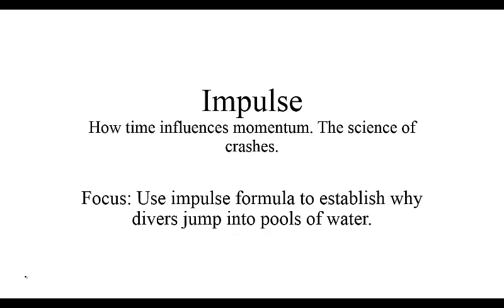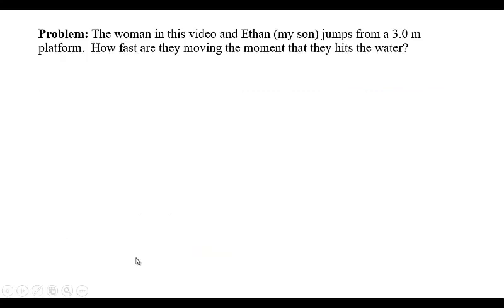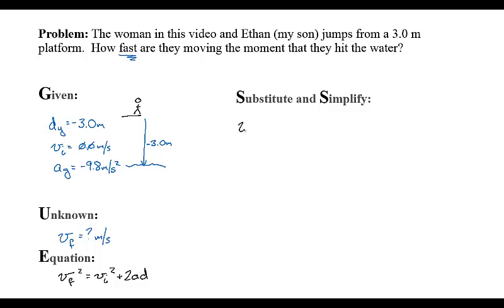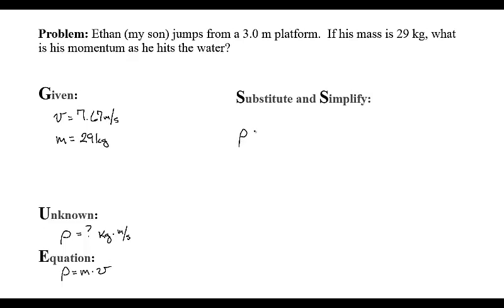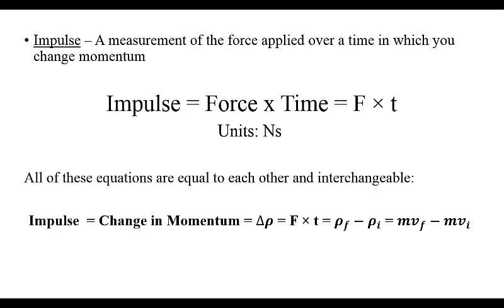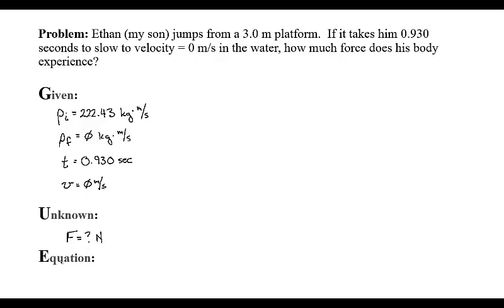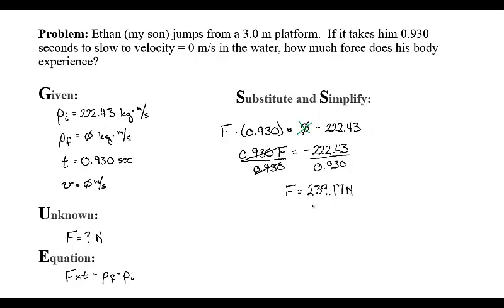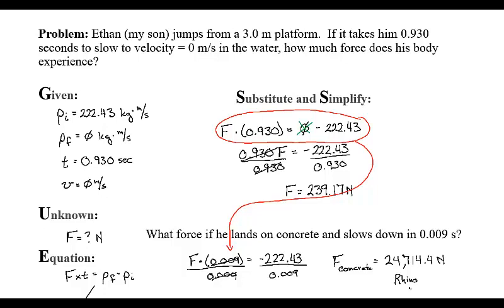Lecture: Impulse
Examine how time playes a role in the effects of the change in momentum... such as when a diver falls into a pool of water.